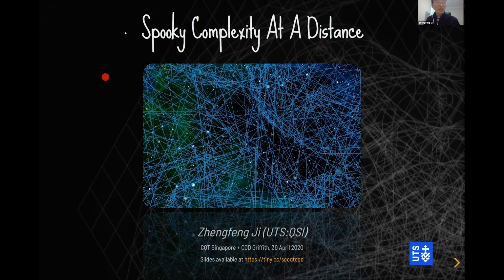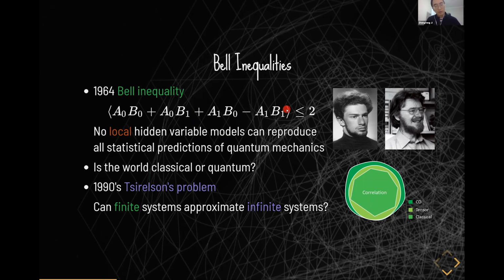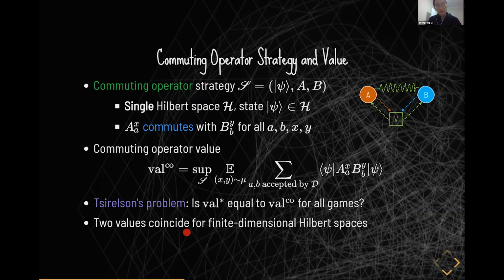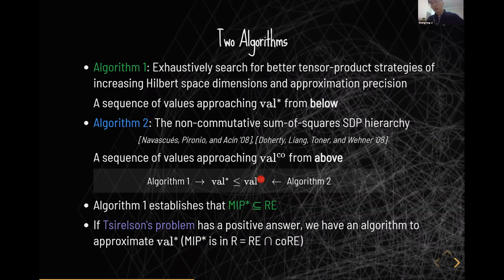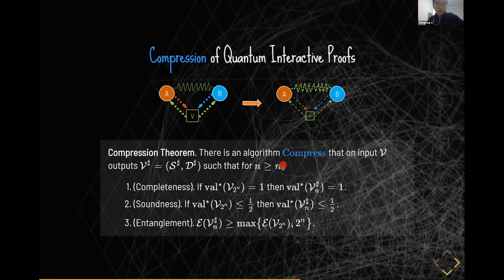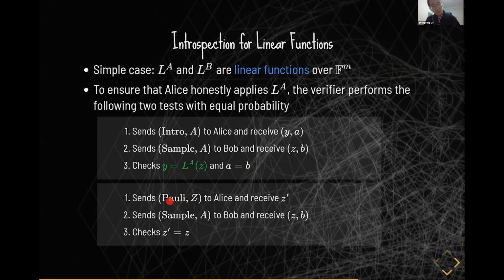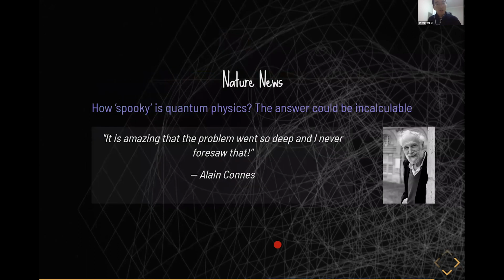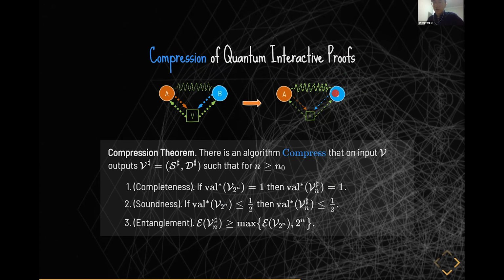Spooky complexity at a distance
CQT Online Talks

Speaker: Zhengfeng Ji, University of Technology Sydney
Abstract: In this talk, I will discuss the recent result on the characterisation of the power of quantum multi-prover interactive proof systems, MIP*=RE (arXiv:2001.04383). After a brief setup of the problem, we will highlight its rich connections and implications to problems in computer science, quantum physics, and mathematics, including the Tsirelson's problem and Connes' embedding problem. In the second half of the talk, we will outline the overall proof strategy and introduce several key techniques employed in the proof.